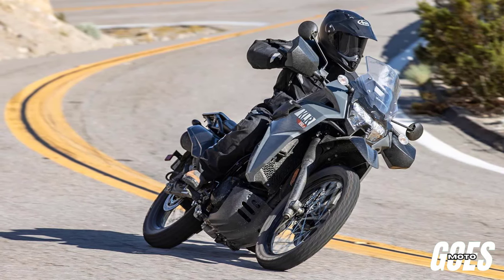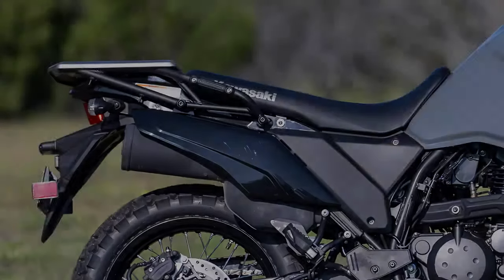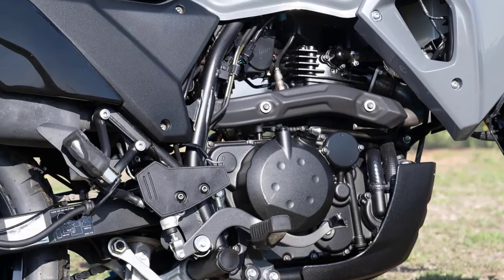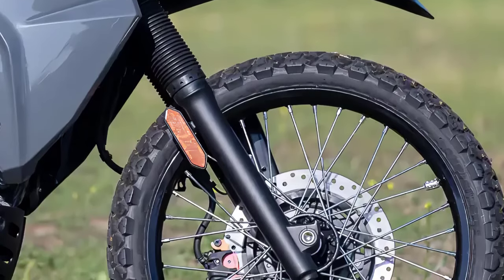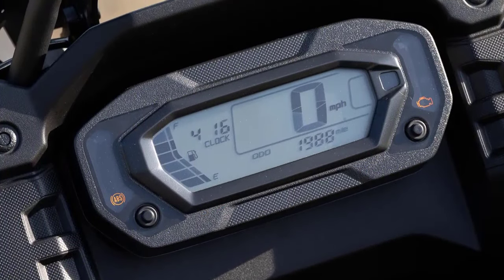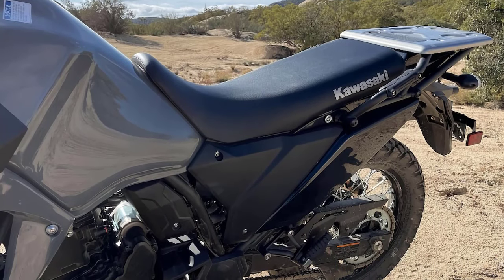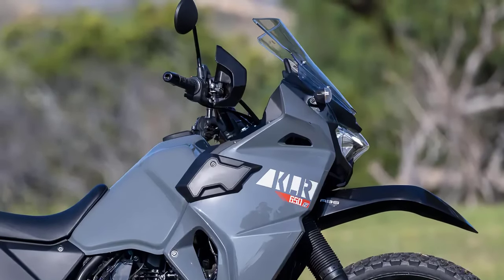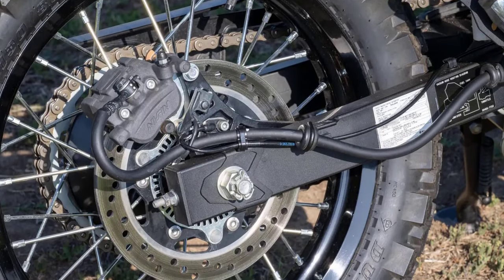Explore the World with a Ultimate Adventure Bike : 2023 Kawasaki KLR650 S Review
The KLR650 motorcycle is built to empower your passion to escape and explore. Dual-purpose capability allows the journey to go on- and off-road, and a reputation for enduring reliability helps you focus on the adventure at hand.

For 2023 the KLR650 S has been fine-tuned to deliver an easier reach to the ground with a lower overall seat height. Whether it’s long distances or making the daily commute, this adventure-hungry on-and-off-road machine offers the versatility and toughness required to accommodate adventure.

The new KLR650 S is built off of the reputable and reliable KLR650 platform and carries over all of the same great features, including its fuel-injected 652cc single-cylinder engine, multi-functional digital instrumentation panel, high-tensile double-cradle frame, and LED headlight.

The 2023 KLR650 S receives lowered front and rear suspension with dedicated settings that help enhance the rider’s reach to the ground yet retain the excellent handling and comfort characteristics of the KLR650. Accompanying the lower suspension settings is a new low seat, updated shifter-to-footpeg distance, and shorter side stand.

Up front, the 41mm forks offer 6.7” of suspension travel to meet the demands of both on and off-road riding. The fork spring rate and damping force have been tuned specifically for the KLR650 S, providing excellent bump compliance and bottoming resistance while also reducing front-end dive under heavy braking.An adjustable Uni-Trak system with 7.0” of suspension travel can be found on the rear and complements the new front fork settings.

The Uni-Trak tie-rod length has been increased by 4mm, optimizing the swingarm’s initial down angle. Similar to the forks, the rear shock spring rate and damping force have been tuned specifically for the lower suspension of the KLR650 S, which helps resist bottoming in rough terrain and accommodates heavy loads.

Rear spring preload and rebound damping adjustments allow riders to fine-tune suspension settings to suit the riding conditions and rider’s preference. Together, the front fork and rear shock settings complement each other for light, sharp handling on smooth roads while providing the capability needed off-road.

Complementing the KLR650 S motorcycle’s powerful engine is a large 300mm front brake disc that delivers substantial braking power. The round disc adds to its tough appearance. On the rear brakes, the thick disc design provides excellent heat dissipation when under heavy braking. Similar to the front, the rear disc shape is round.

The KLR650 S comes equipped with a 21” front wheel and 17” rear wheel that allows riding to continue even when the paved road ends. The front and rear tires are tube types, facilitating roadside repairs. A large-diameter front and rear wheel axle contribute to both durability and handling.

2023 Kawasaki KLR650 S Price: $6,899 MSRP